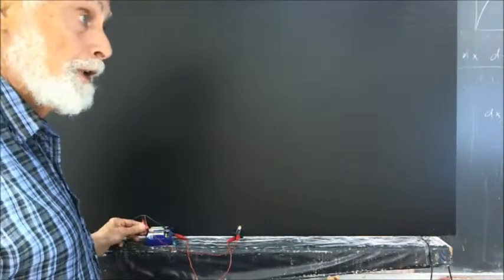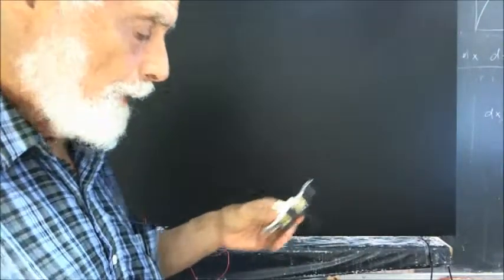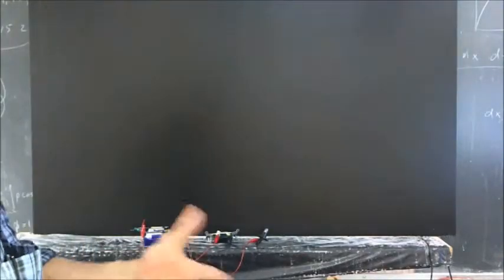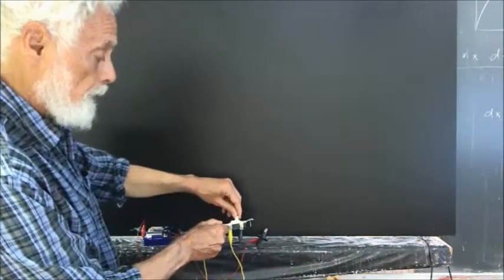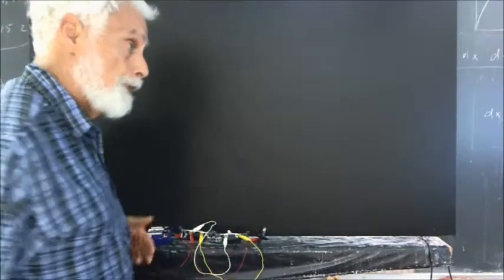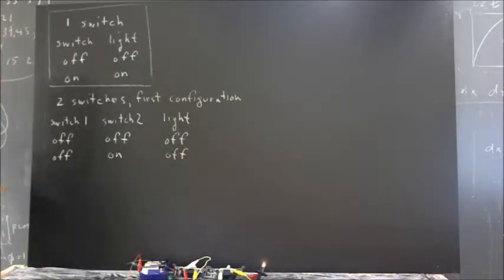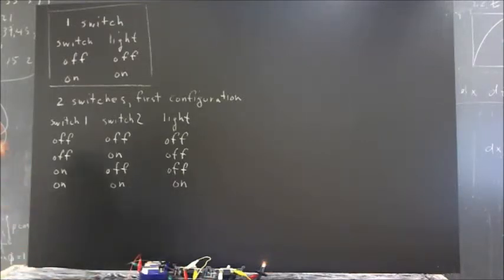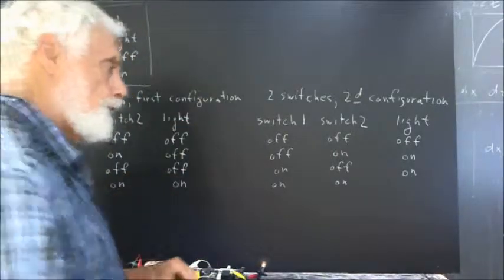gov 013 light batteries and one or two switches two circuits for two switches